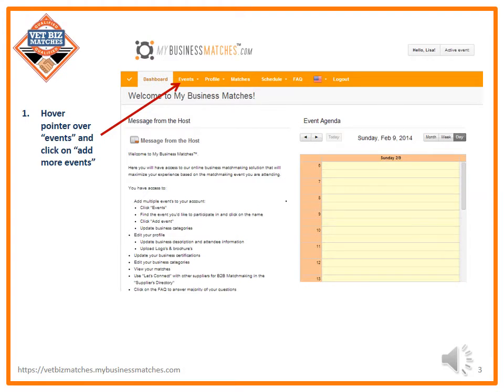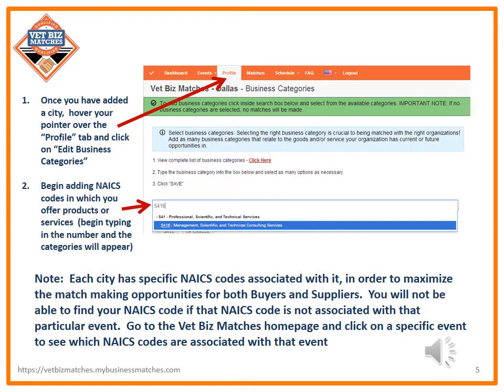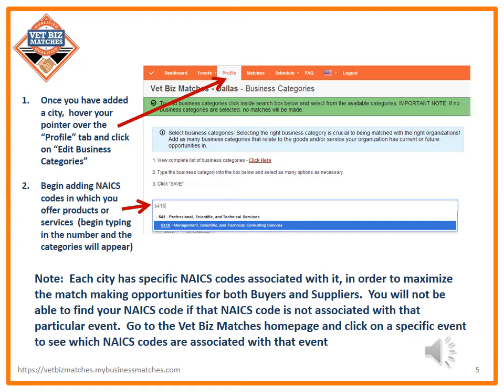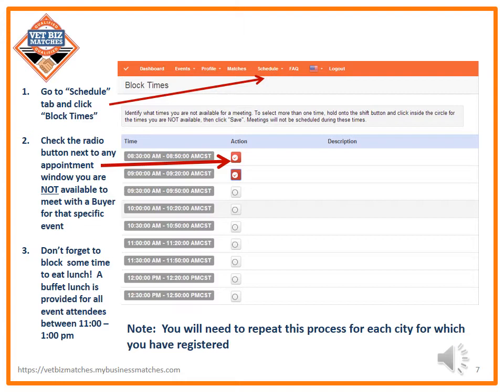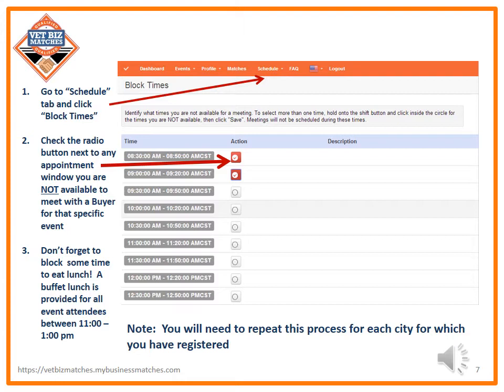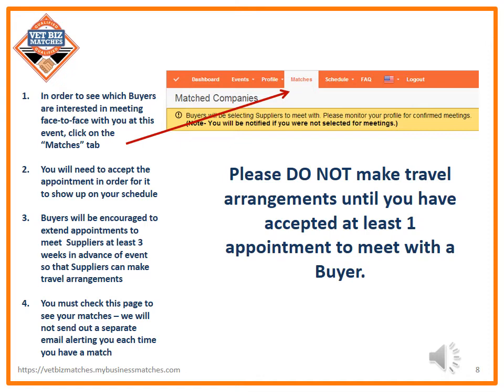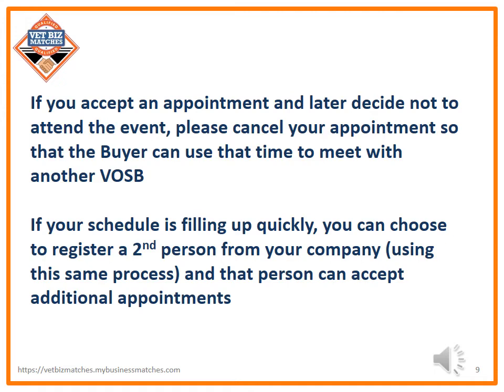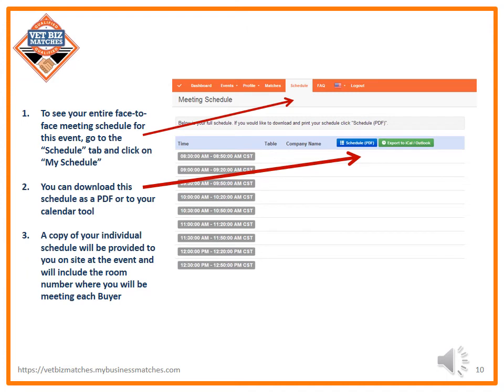Vet Biz Matches: Suppliers - How to Add Matchmaking Cities to Your Profile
Vet Biz Matches connects veteran-owned and service-disabled veteran-owned small businesses with corporate, government and college procurement opportunities.

This video is Part 2 of instructions on how to set up a profile as a Supplier (VOSB or SDVOSB) in Vet Biz Matches.  Once the initial profile is created, Suppliers must add at least 1 match making city to their profile in order to be matched to Buyers.